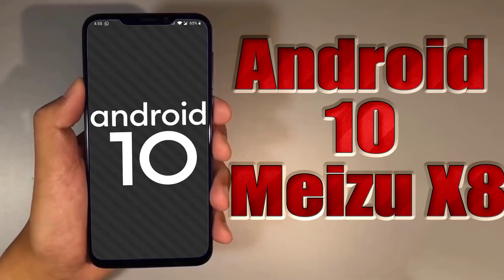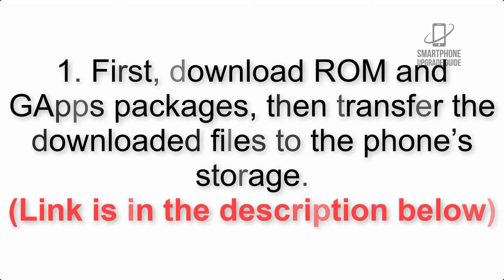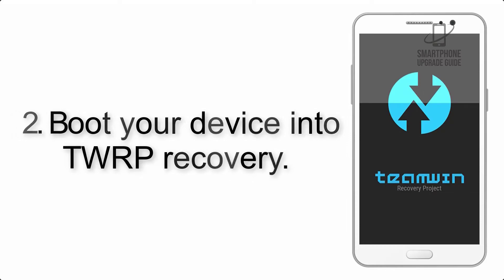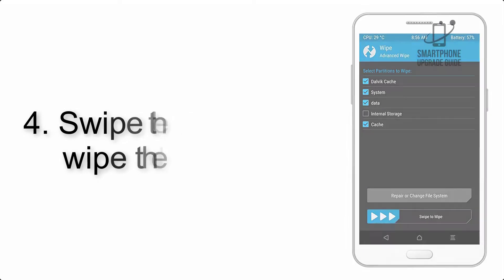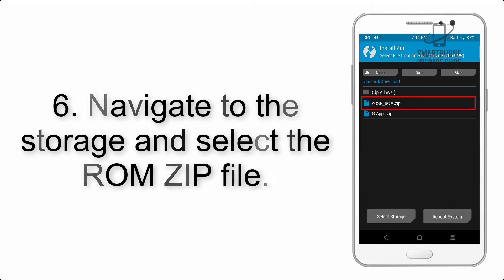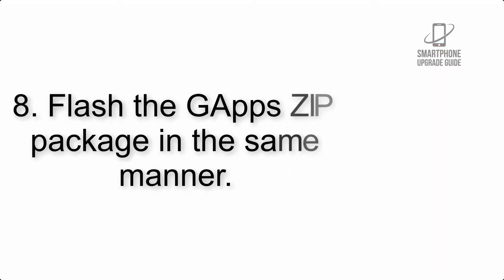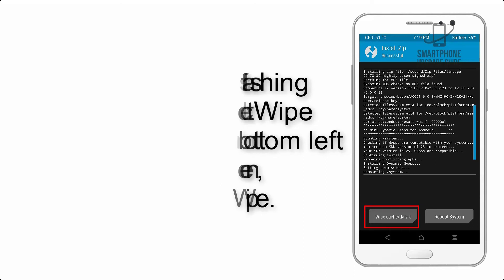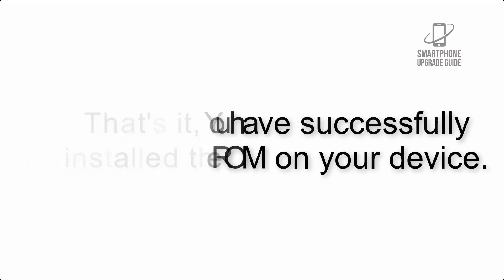Install Android 10 on Meizu X8 (LineageOS 17.1 GSI Treble ROM) - How to Guide!